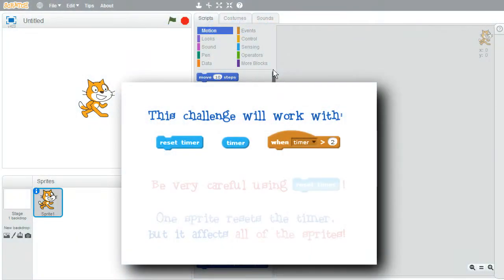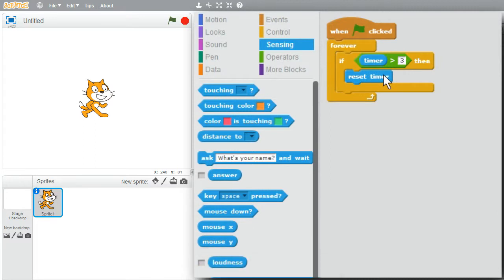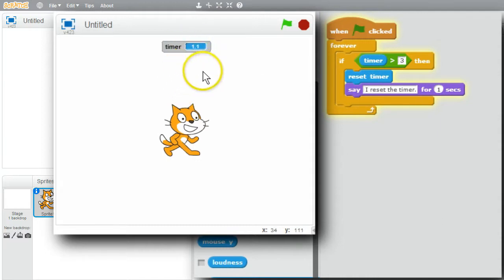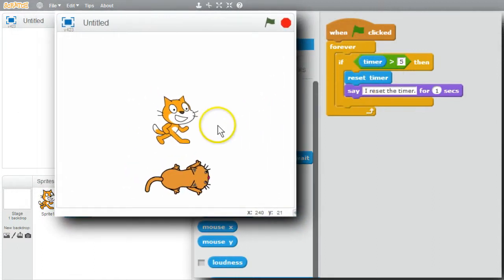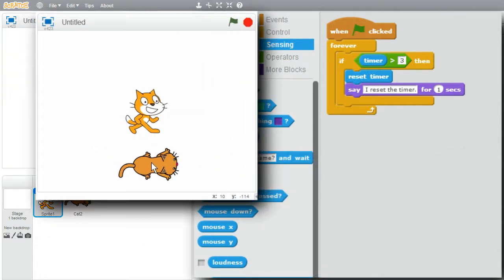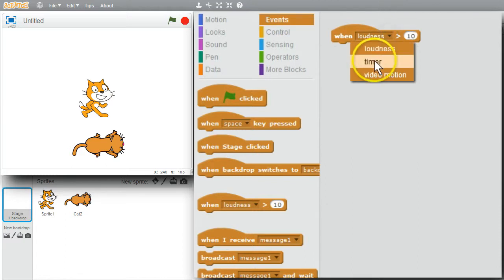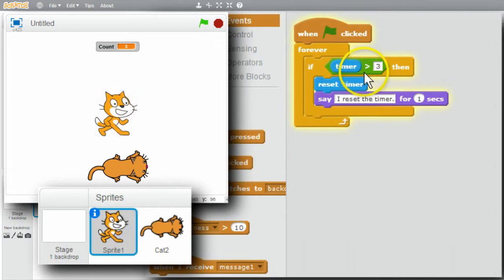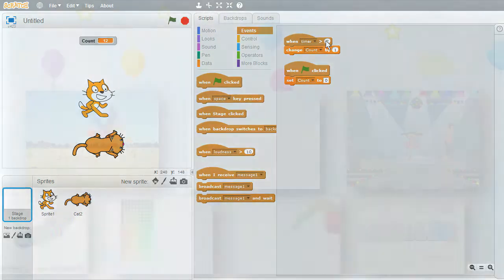Programming 4 Kids in Scratch 2: Challenge #47 - Timer Reset and Timer Events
This is the 47th of over 60 challenges to teach kids (about 5th grade and up) programming using Scratch 2.

This challenge focuses on Timer Rest and Timer Events. The little program is created to illustrate the effects of using the Timer Reset Block and Timer Event Block handler.